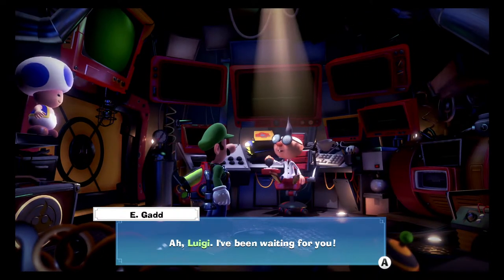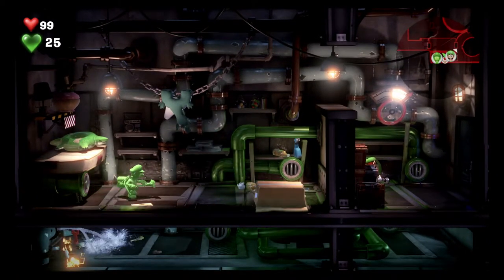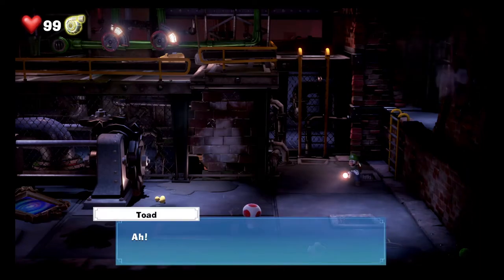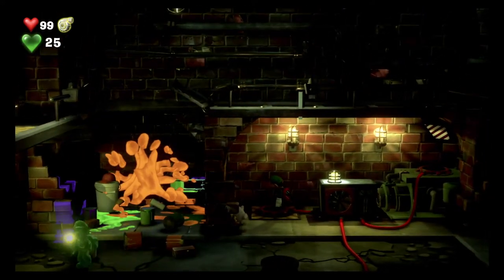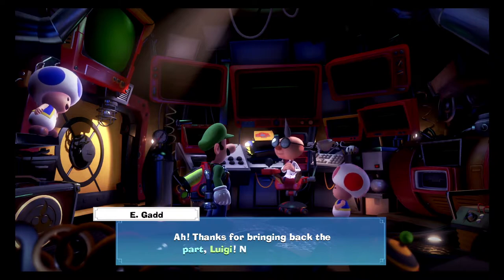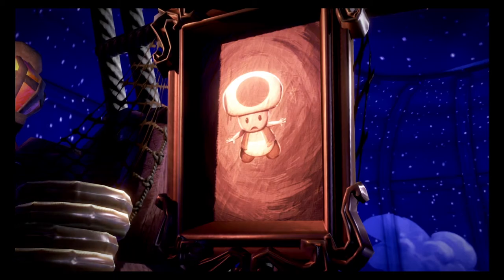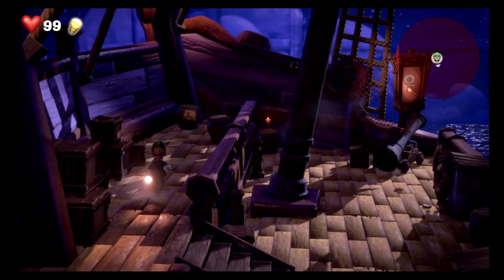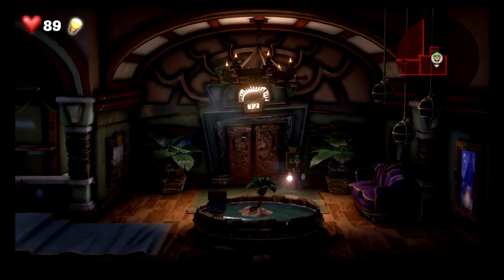【Luigi's Mansion 3】Is that you Captain hook?? (Part 12)